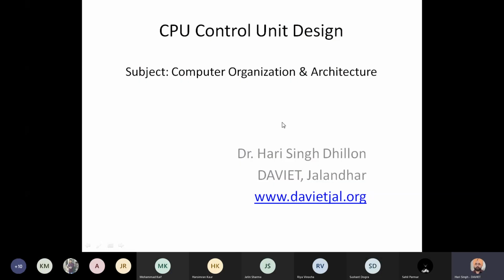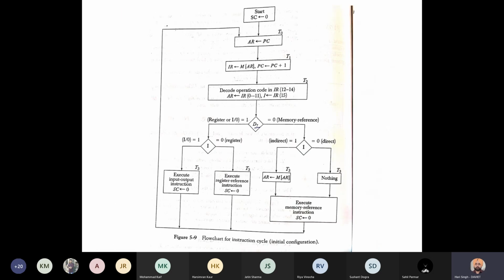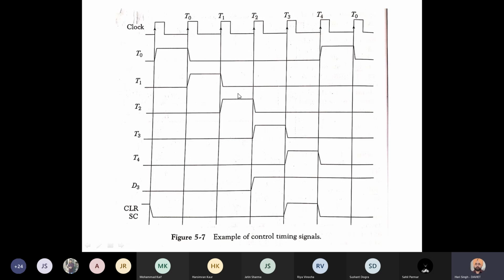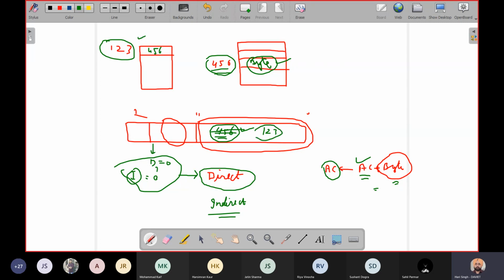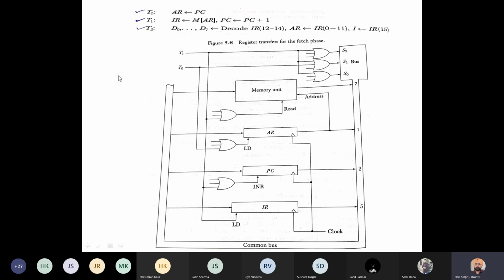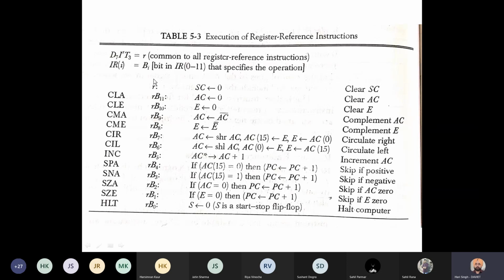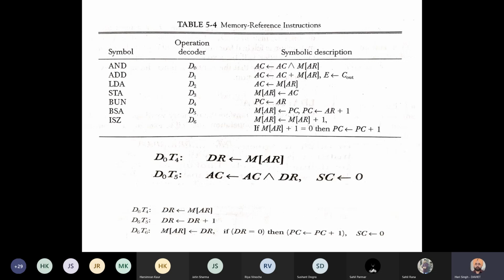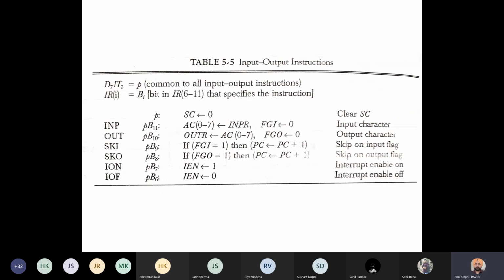Lecture 13 Control Unit Design